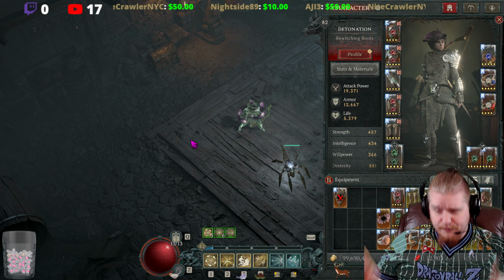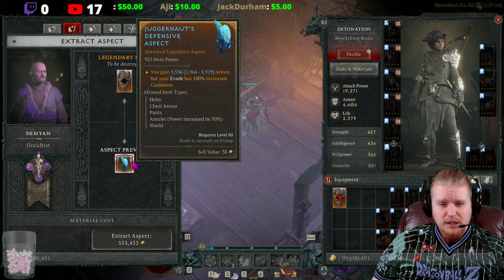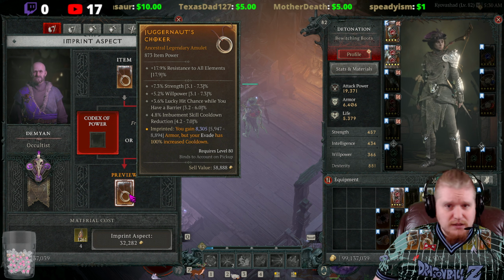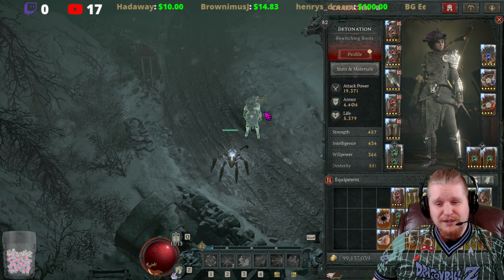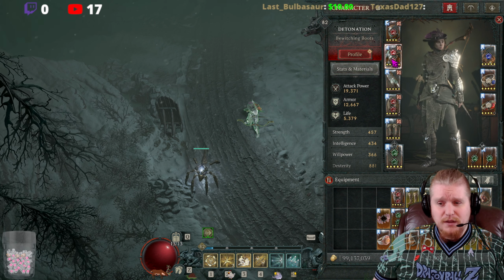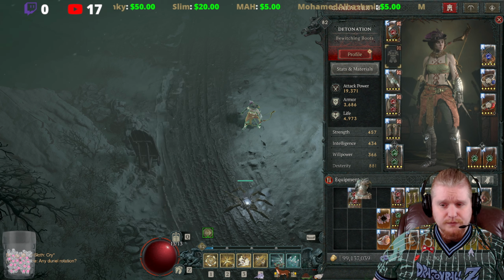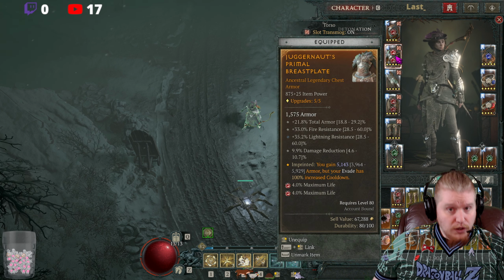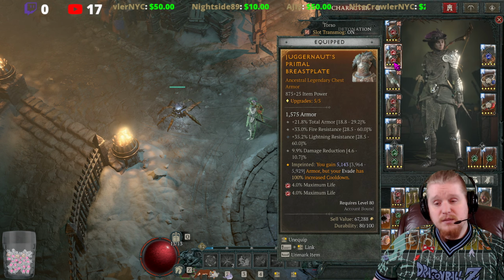Diablo IV - Juggernaut's Aspect (Defensive)[Patch 1.3.1]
Hello Guys and Gals Today I am going over the Offensive Aspect Known as Juggernaut's Aspect

Helm
Chest Armor
Pants
Amulet (Power increased by 50%)
Shield